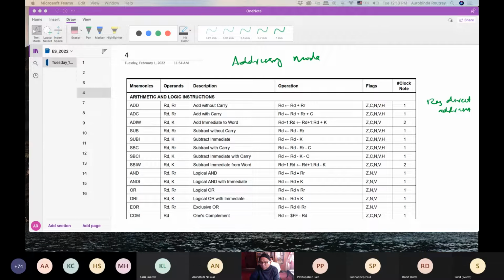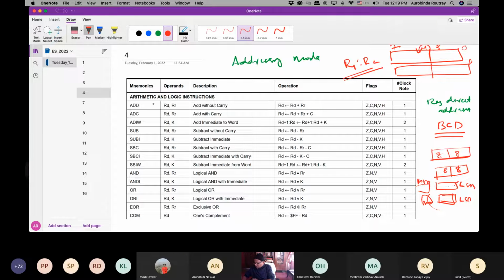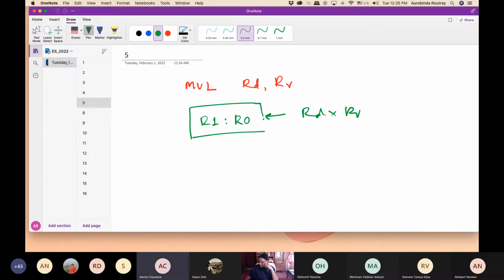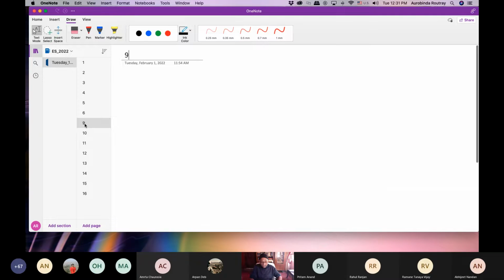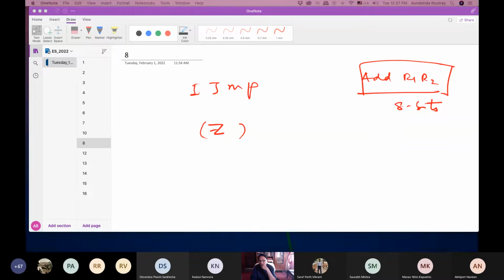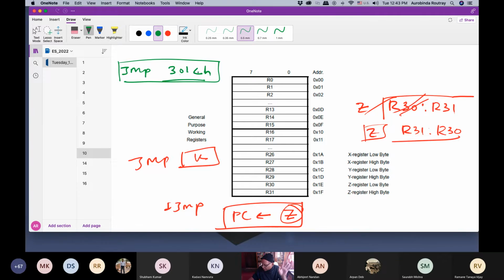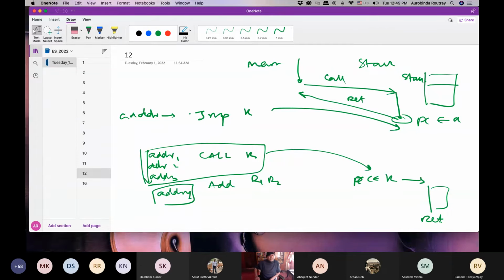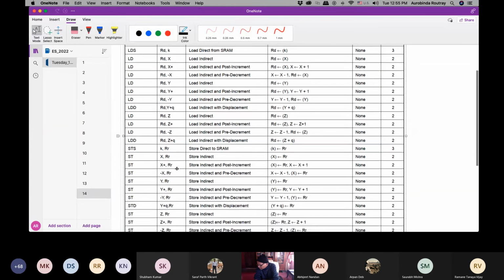10 General 20220201 120317 Meeting Recording